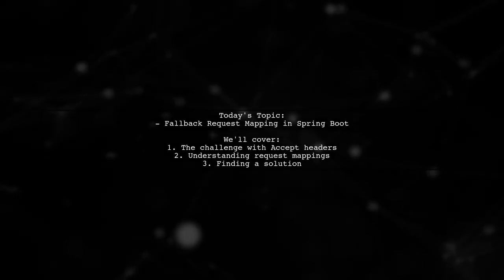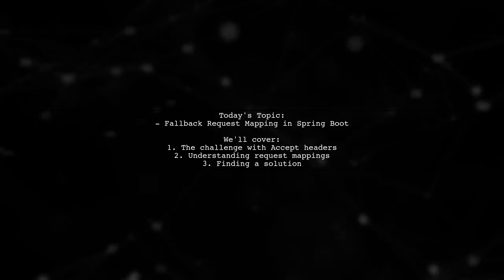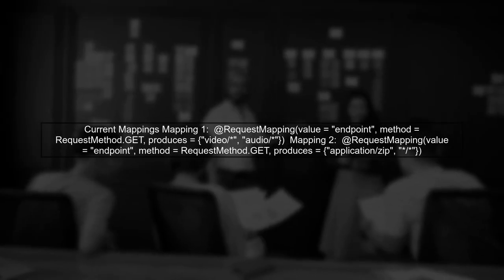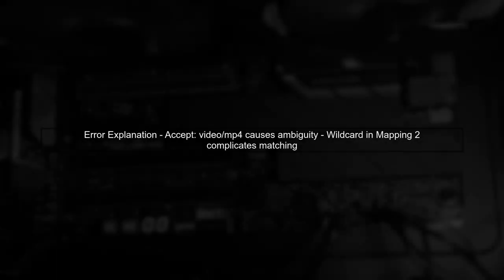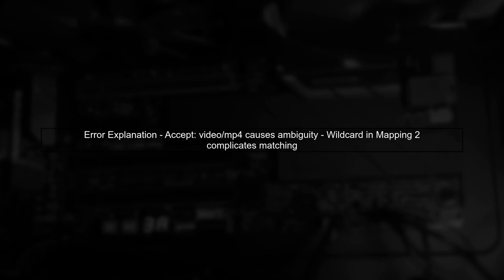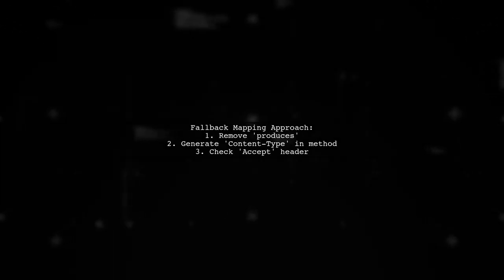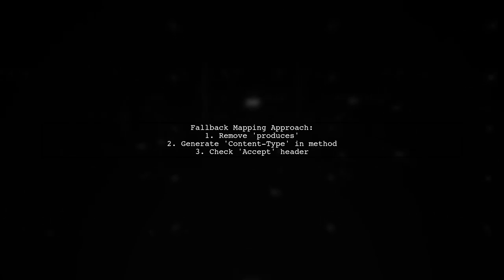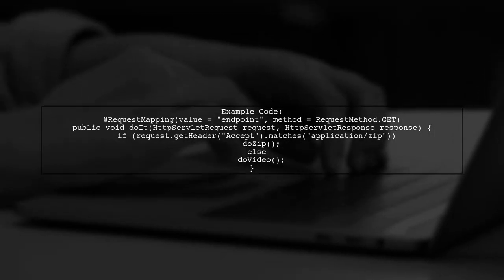How to Set Up Fallback Request Mapping in Spring Boot: A Complete Guide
In this video, we’ll explore the essential concept of fallback request mapping in Spring Boot, a powerful framework for building Java applications. As applications grow in complexity, ensuring that users receive a seamless experience during failures or downtime becomes crucial. Join us as we walk through the step-by-step process of setting up fallback mechanisms, providing you with the tools to enhance your application's resilience and reliability. Whether you're a beginner or an experienced developer, this complete guide will equip you with the knowledge to implement effective fallback strategies in your Spring Boot projects.

Today's Topic: How to Set Up Fallback Request Mapping in Spring Boot: A Complete Guide

Related to